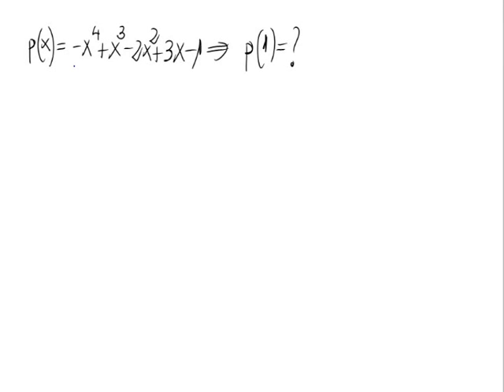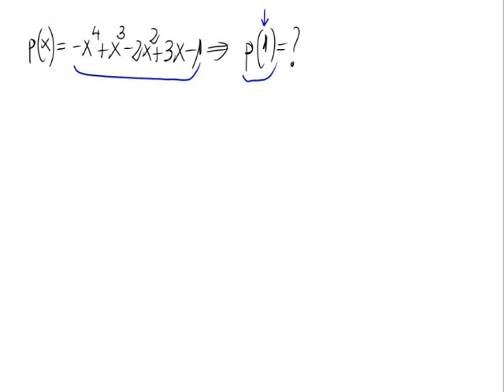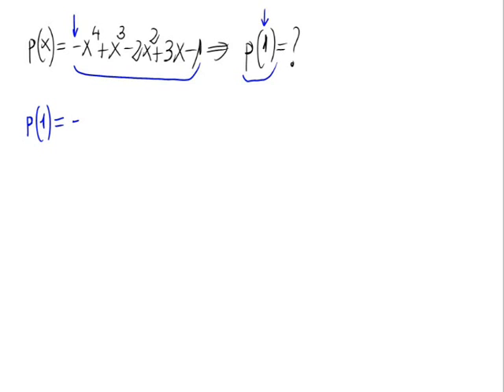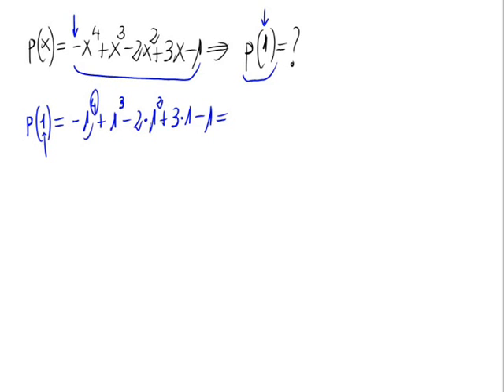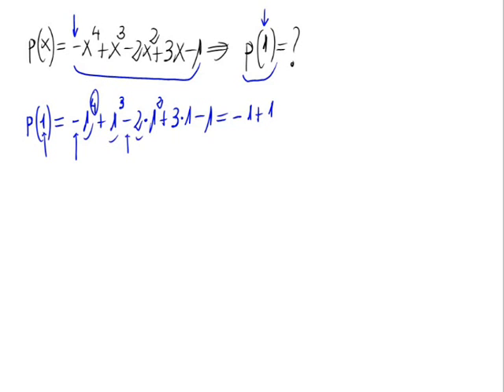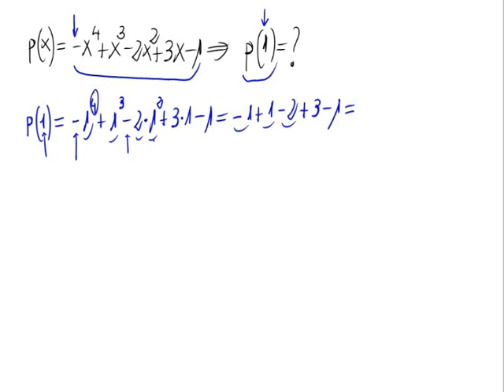Evaluating a polynomial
In this video we evaluate a polynomial in a number.